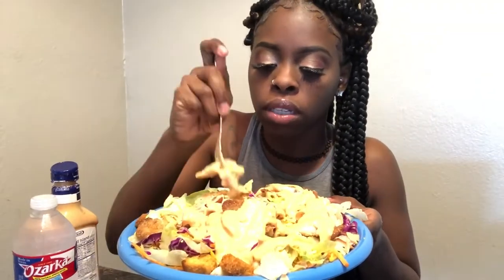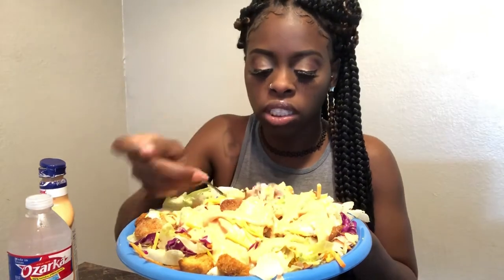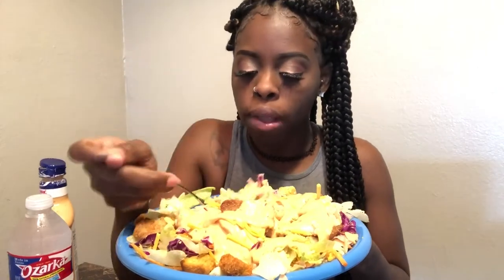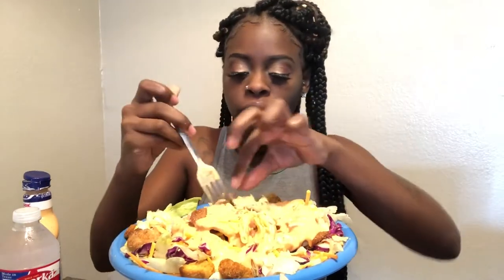FRIED FISH SALAD MUKBANG (MESSY EATING)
First time making a fried tilapia salad and i hate to brag( not really lol) but it was delicious. Hope it wasn't too messy (SHRUGS)